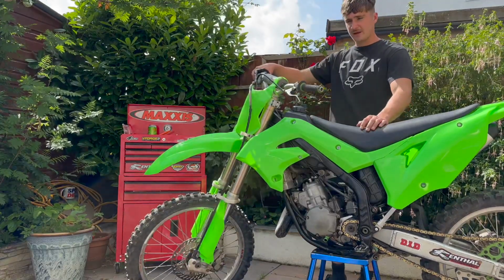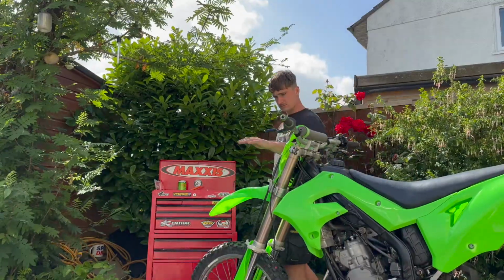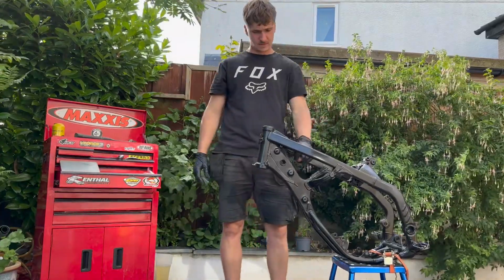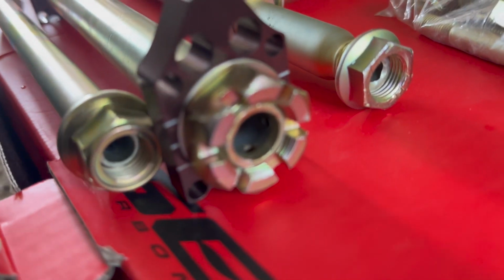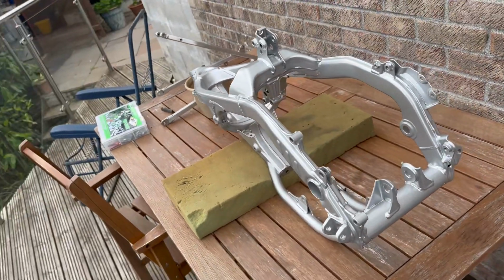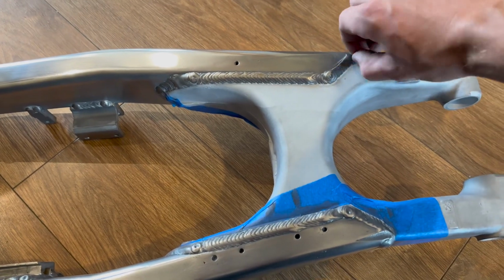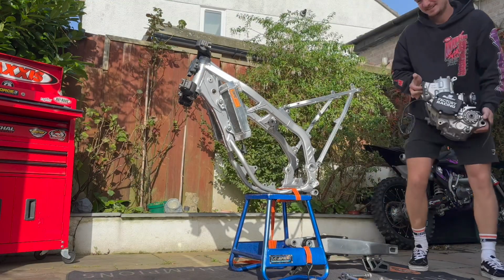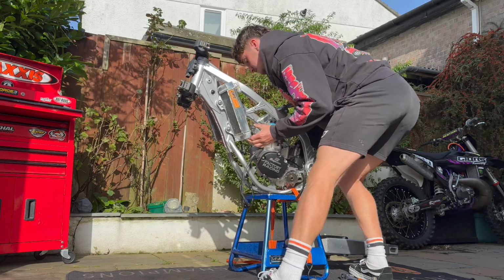Kx 125 dream build VLOG 1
full nut and bolt restoration on my 2003 Kawasaki kx 125cc chevytruck pro circuit race replica
part one of the build series